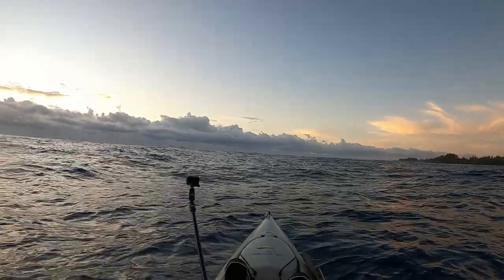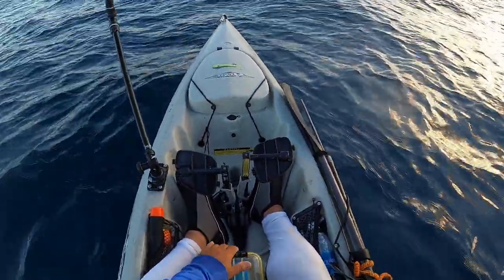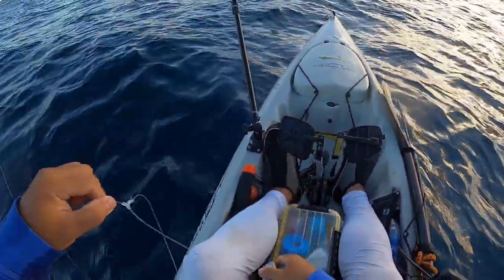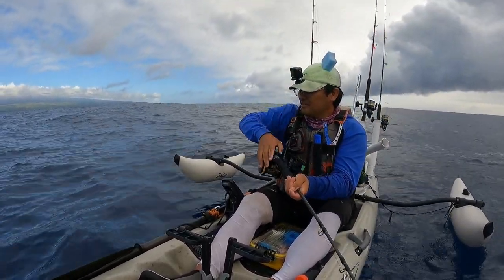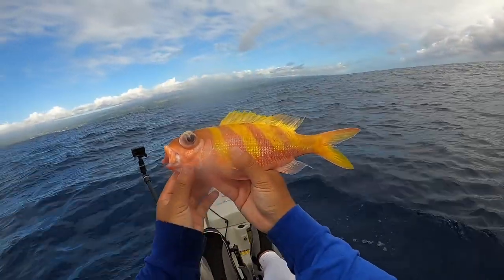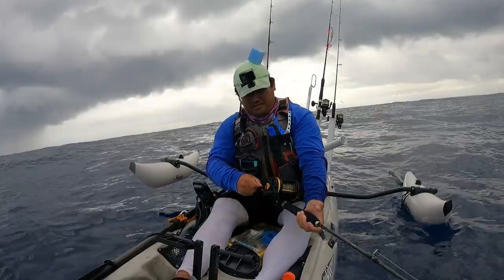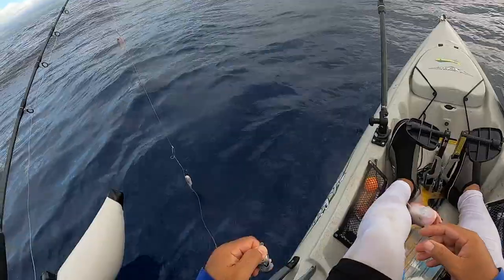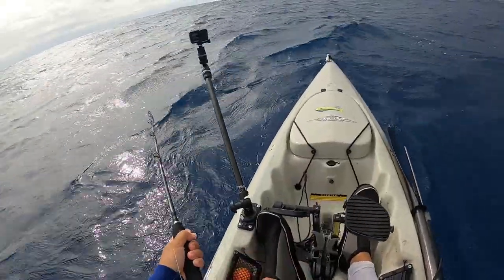Hawaii Kayak Fishing: Deep Sea Snapper Catch and Cook | Gindai Nitsuke and Chinese Steamed Fish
Some dolphins chased all the live bait away so we headed out and deep dropped in some pretty bumpy and windy conditions. Ended up with three gindai this time and gave one to my buddy, then made nitsuke and chinese steamed fish with the other two.

Kayak: 2015 Hobie Revolution 13 "Shark Magnet"

Fish Bag: Canyon TKC-1

Fish Finder: Garmin Striker 4

Main and backup rods: Ugly stik tiger elite jigging 6'0 H, Ugly stik tiger elite jigging 6'6 MH

Deep dropping rod: Shimano Trevala TVC-58XXH

Bait rod: Tsunami Trophy Slow Pitch 6'0 MH

Reels: Penn Spinfisher VI 8500, Shimano Spheros SW 10000, Shimano Spheros SW Inshore 4000, Penn Squall 50 LD

Line and terminal tackle: 65 lb spiderwire, 40lb PowerPro, 40lb Berkeley Vanish Fluorocarbon, Sakura 60lb Flurocarbon leader ,35 lb Knot2Kinky Titanium wire leader, Gamakatsu 5/0 live bait hooks, VMC  offset 3/0 live bait hooks

home made sabiki rig for bait: 12lb Ande monofilament (main), 10lb Flurocarbon (branches), size 8 gold limerick hooks, Mar-Mellow Lures 1.5" glow strips, Tylah Lures 1.5" glow strips, HiPerformance Lures "fish sticks", 4 oz bank sinker